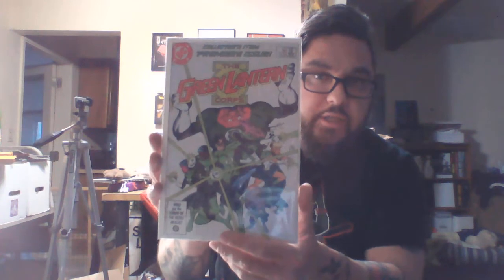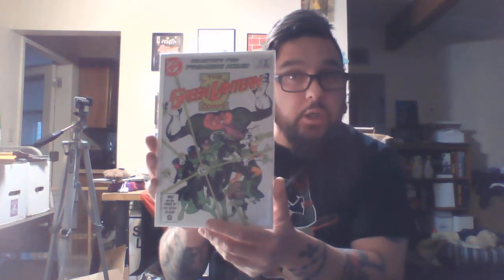Brand ECH! This is NOT the way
Ladies and gentlement, boys and girls ... this is 100% NOT the way to package and ship a comic book.
Well, it's not the first time I've received a comic damaged like this with absolutely no protection in it. There's no excuse for that when you pay for a comic and shipping.